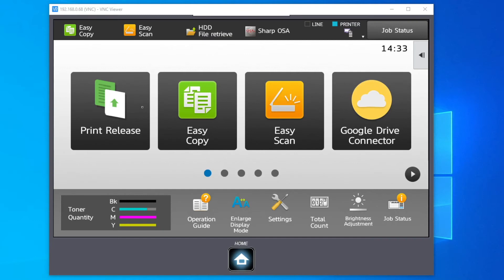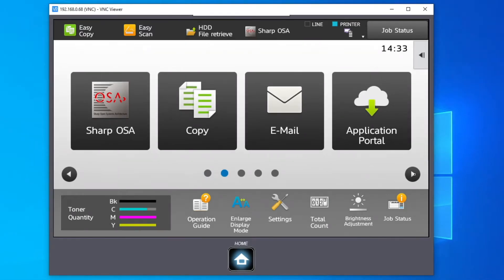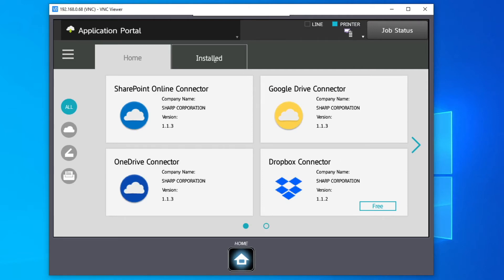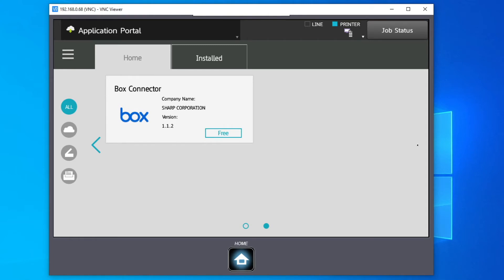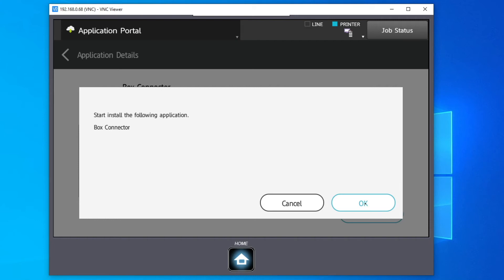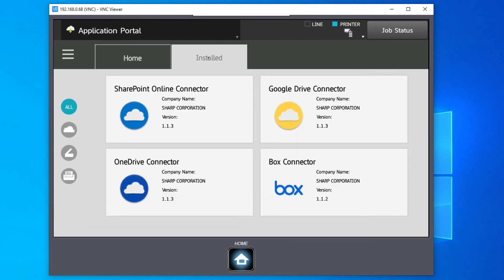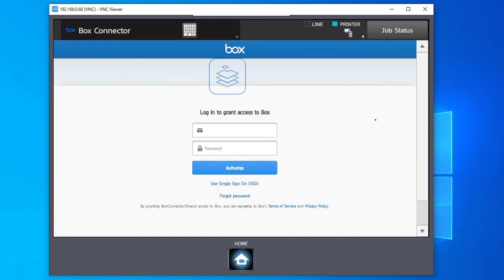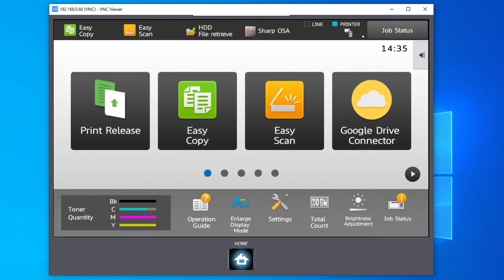Sharp, how to use the Application Portal on a Sharp Multifunctional Printer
The Sharp application portal. The application portal is to be enabled by a sharp trained authorised engineer. Once enabled the portal will allow you to download and install applications such as OneDrive or the drop box connector. Press the application home key, and login with the admin password.

This will now show you both the available and installed applications on your device, if any applications require an update there will also be an update tab. Choose the application that you wish to install, press Install and then okay. You can now see the download and install progress and when the application has finished installing the installed icon will appear. You can check this application is now in the install tab, exit the application portal and scroll to your newly installed application. You can then login using your credentials.